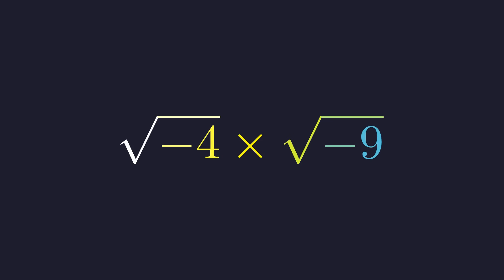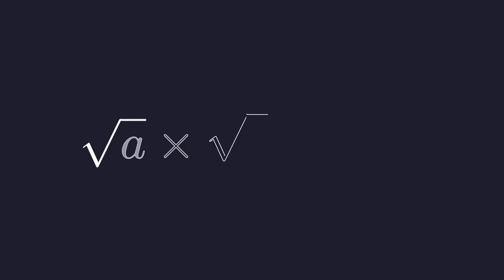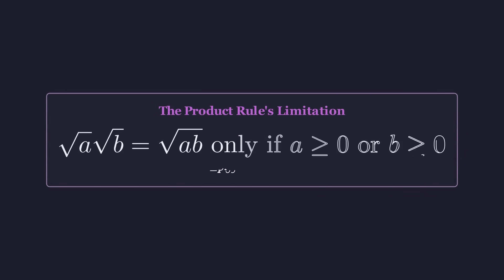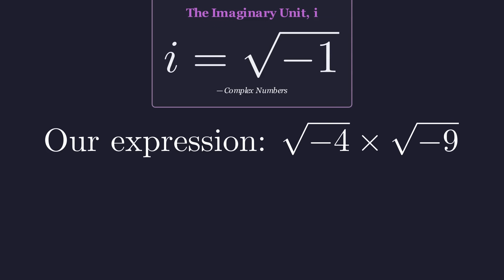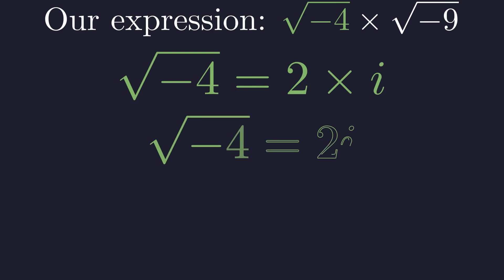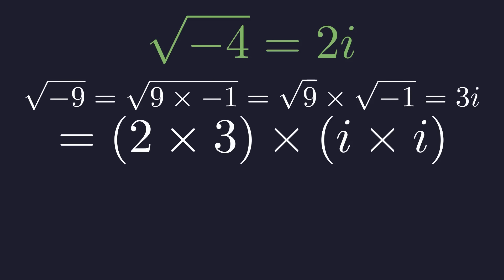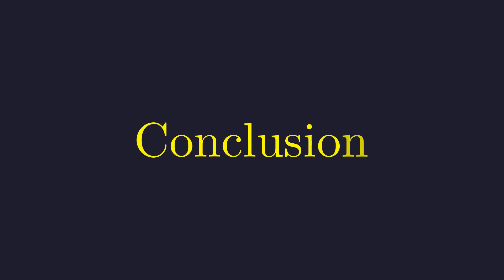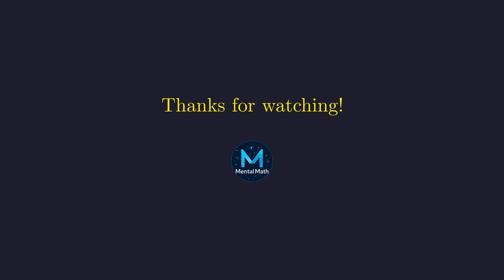Majority of People Get This Simple Math Problem Wrong!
Can you solve √-4 × √-9? This simple problem stumps millions because of a common but critical mistake. Most people's first instinct leads them straight to the wrong answer, 6. Why? Because they misapply a fundamental rule of square roots.
This video breaks down one of the most common traps in algebra. First, we'll show you the intuitive but incorrect method and explain exactly why the rule √a × √b = √ab has a critical limitation that most people forget. Then, we'll walk you through the correct, rigorous method using the imaginary unit, i, to handle the square roots of negative numbers properly.
By understanding this concept, you'll master a key part of complex numbers and never fall for this algebra trap again. Watch to see the step-by-step solution and learn the logic behind the correct answer of -6.

Timestamps
0:00 - Introduction to the Problem
0:20 - The Common Mistake (And Wrong Answer)
1:05 - The Critical Limitation of the Product Rule for Radicals
1:21 - The Correct Method: Using the Imaginary Unit i
1:51 - Step-by-Step Simplification Using i
2:30 - Multiplying the Complex Numbers
3:05 - Conclusion: Correct vs. Incorrect Answer
3:30 - Final Thanks